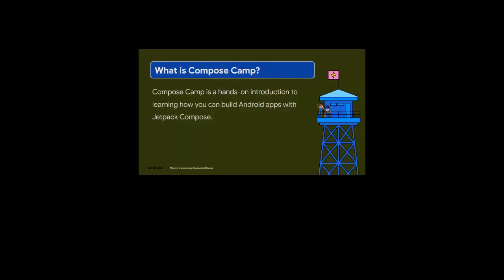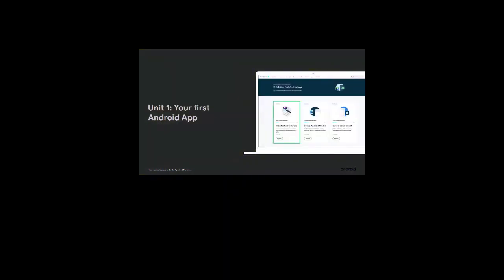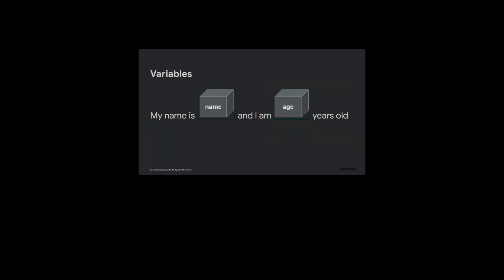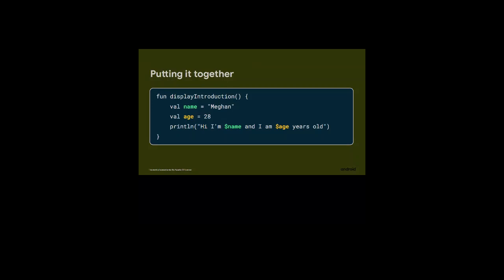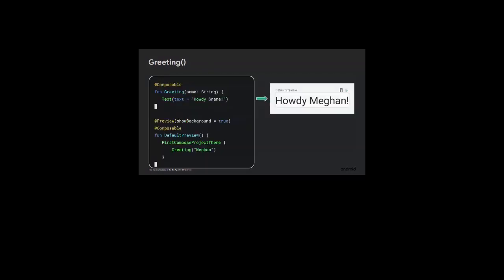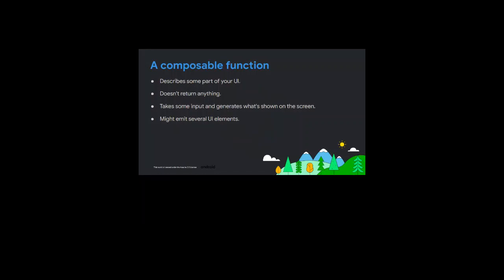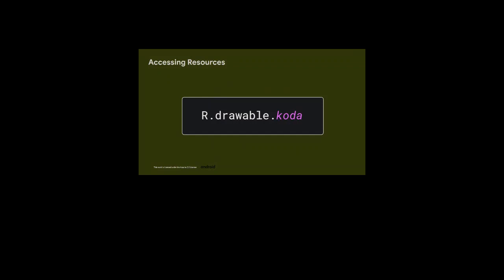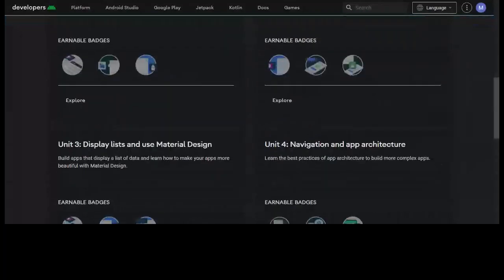Compose Camp Session - 1